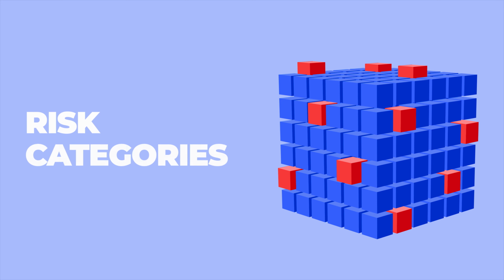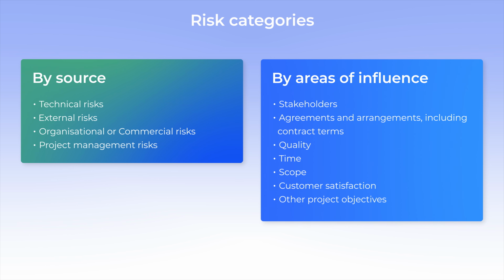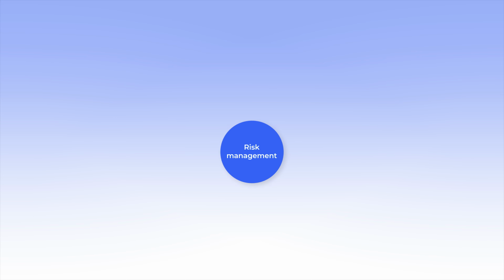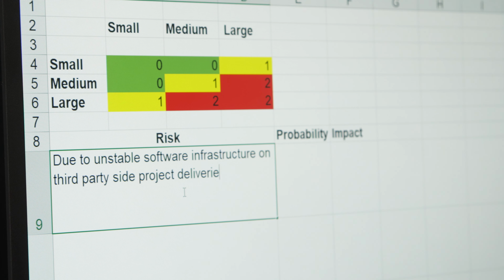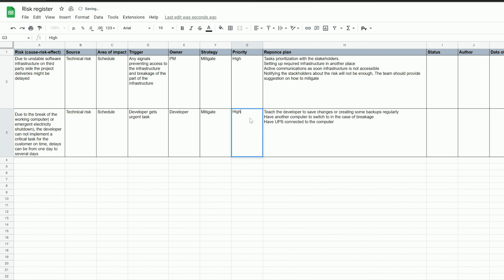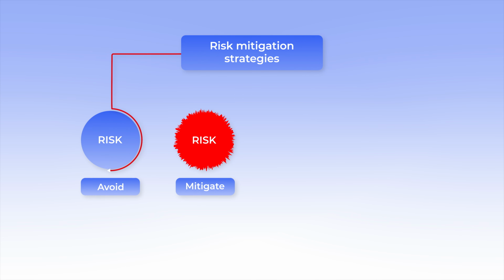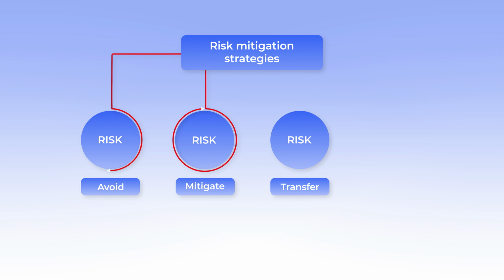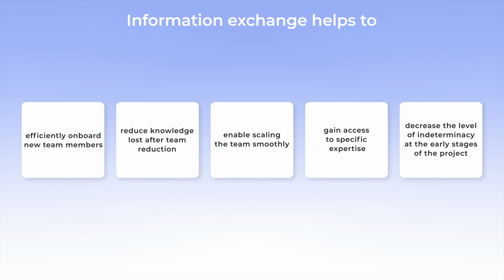Risks and Risk Mitigation: a Business Guide for IT Projects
In this video, we explain how the risk management process is organised in software development projects.

A list of timecodes:
00:00 – Start
00:18 – Risk definition
00:48 – Risk categories
02:14 – Risk management framework
03:36 – Risk management process
03:50 – Risk identification
04:07 – Qualitative risk analysis
04:48 – Quantitative risk analysis
05:05 – Risk response planning
05:24 – Risk monitoring and control
05:55 – Project stakeholders
06:03 – Development team
06:12 – Product owner
06:37 – Project Manager
07:11 – Leadership team
07:59 – Risk mitigation strategies
09:24 – Risk mitigation tips based on SSA Group’s PMO experience
09:48 – Engagement in risk mitigation
10:18 – Information exchange
11:05 – Project infrastructure and tools
11:48 – Regular retrospectives and lessons learned
12:32 – Summary
12:59 – Consider SSA Group to support your software development plans